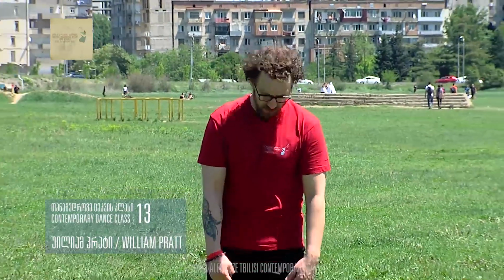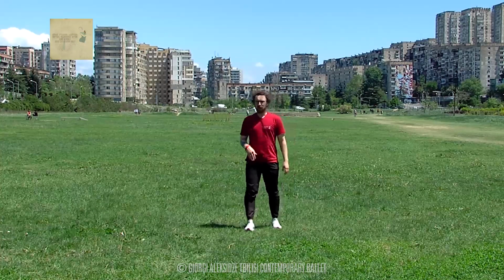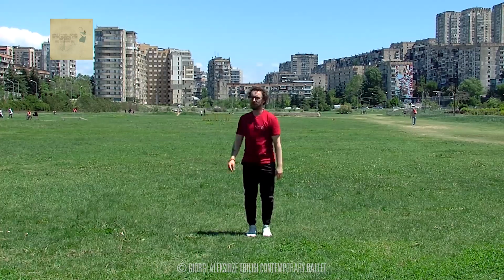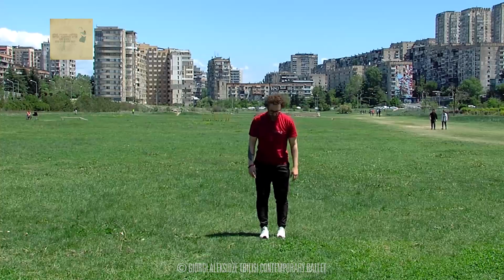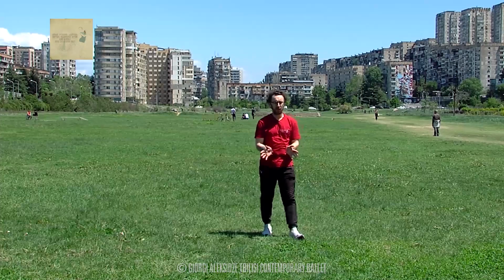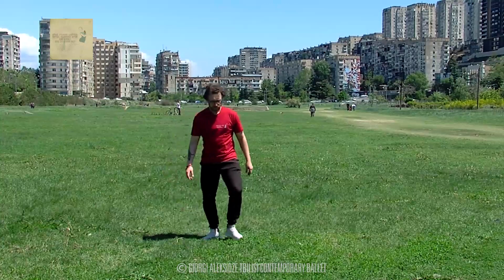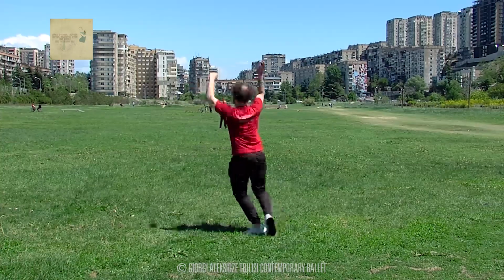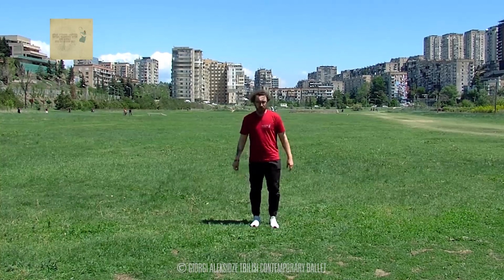DAY 13 - William Pratt's Class